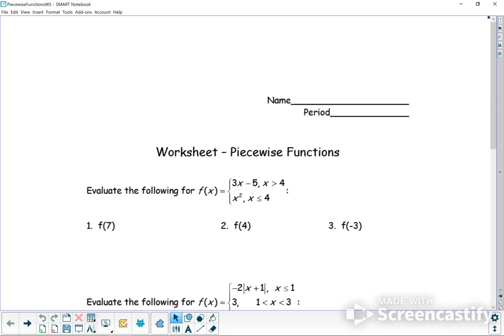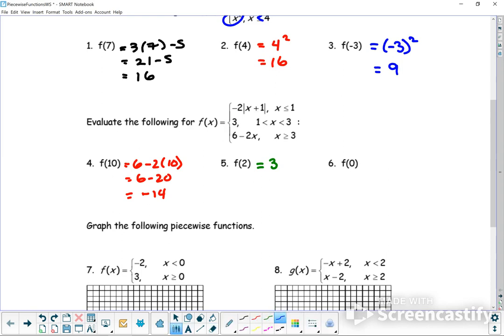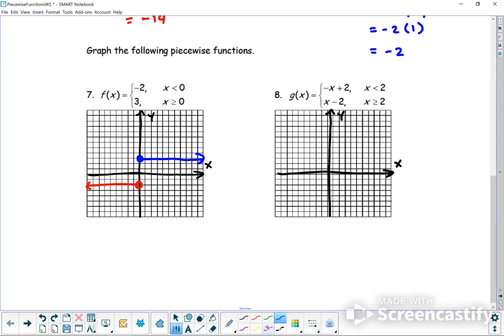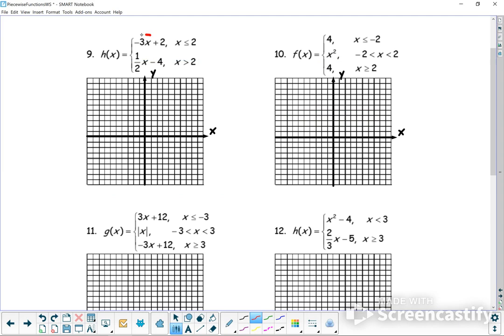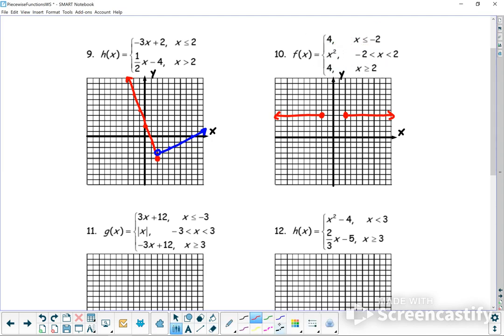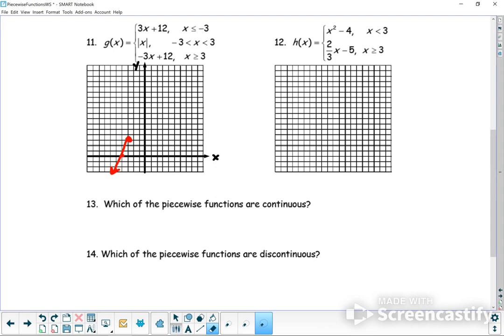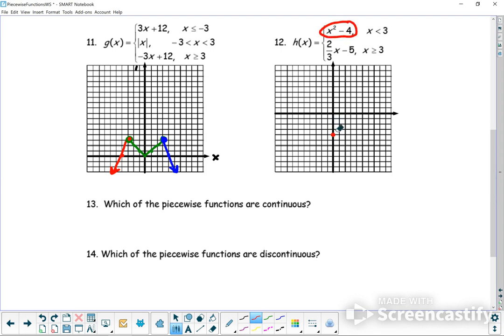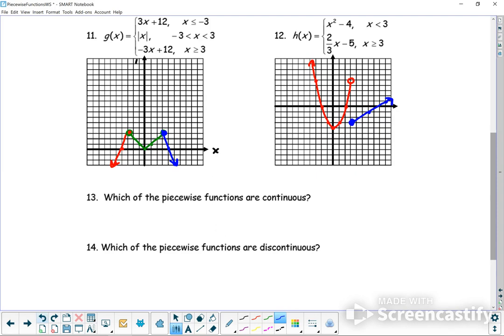Piecewise Functions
Pre-Calculus Homework